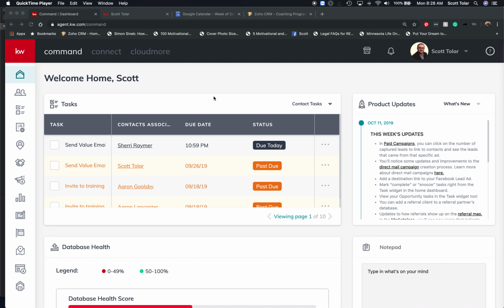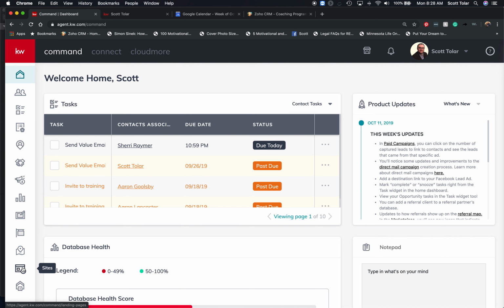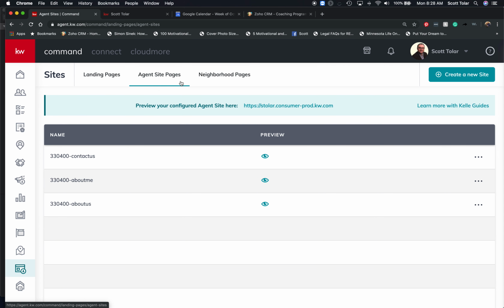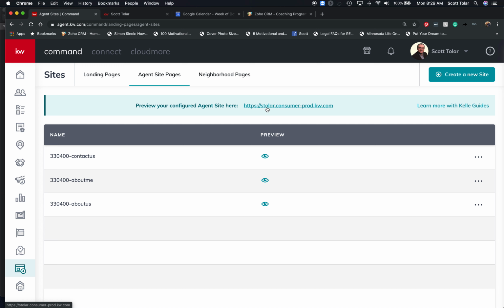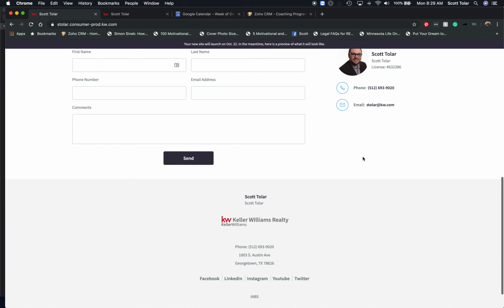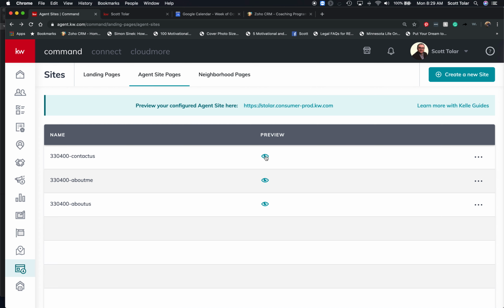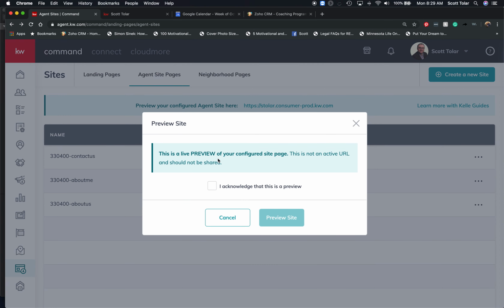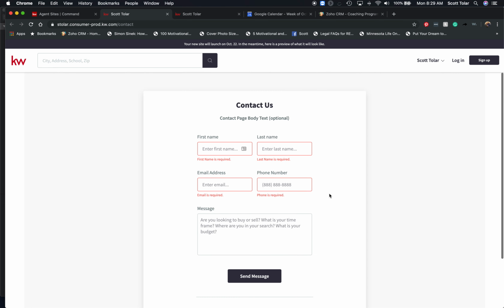Day 24 Command For Leadership 66 Day Challenge Previewing your Agent Website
Previewing your Agent Website